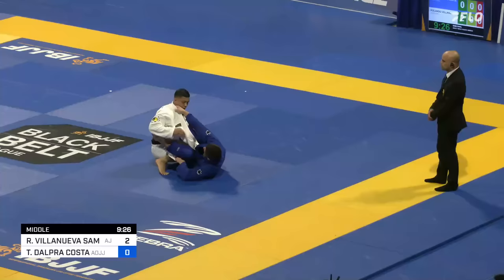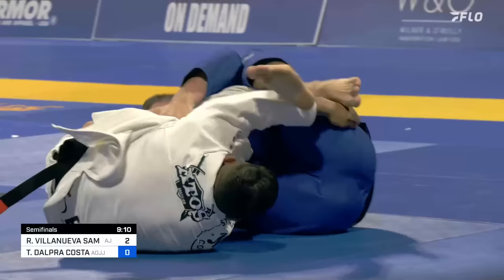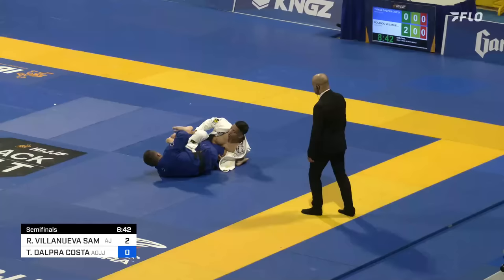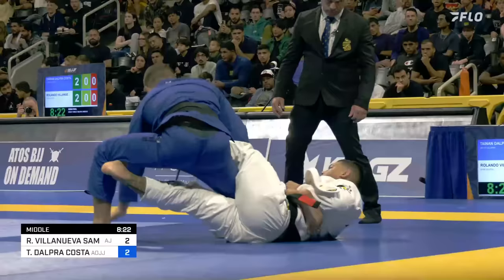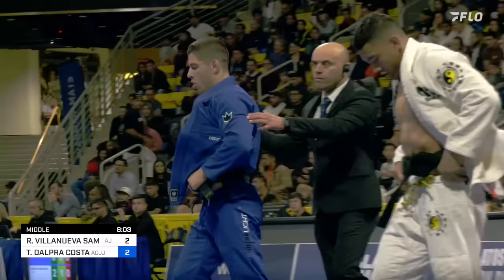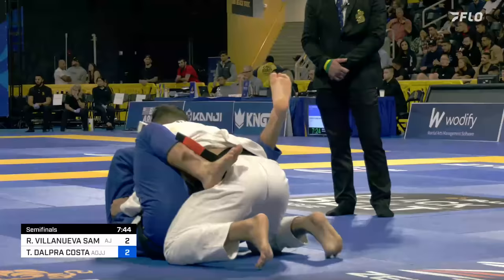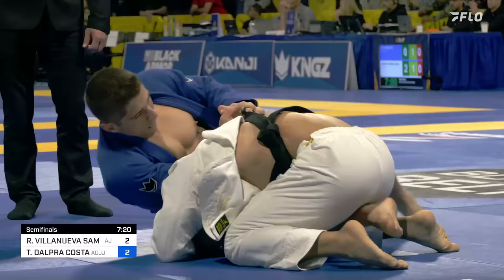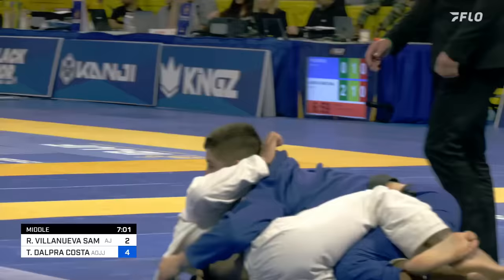Tainan Dalpra vs Rolando Samson: Middleweight Semifinals | 2023 IBJJF World Championships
Tainan Dalpra takes on Rolando Samson in the middleweight semifinals of the 2023 IBJJF World Championships!